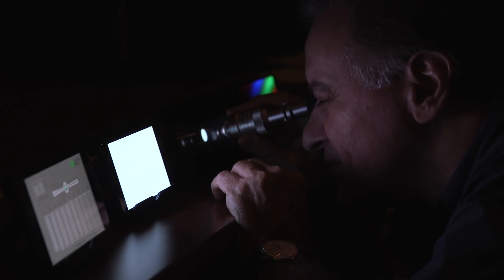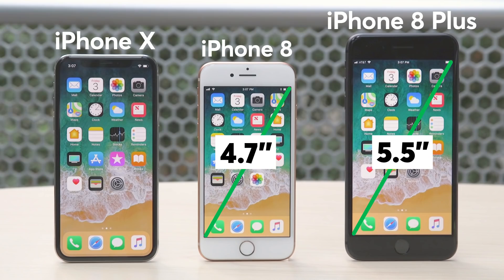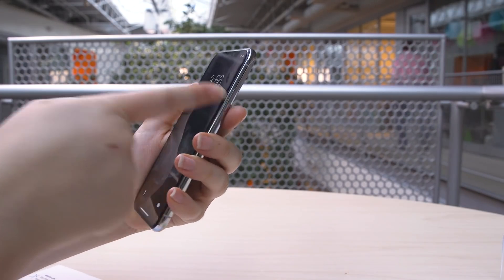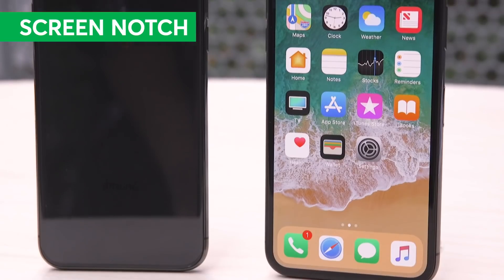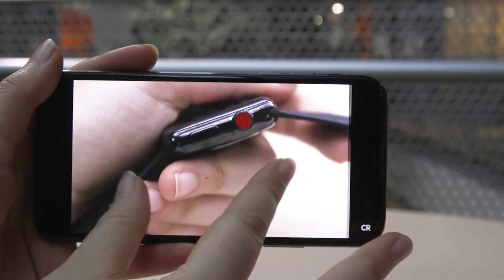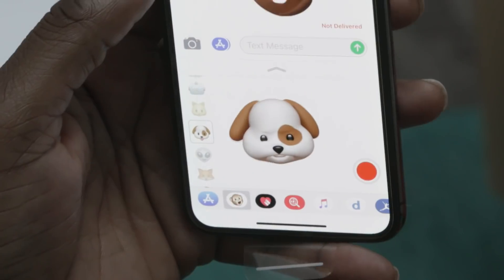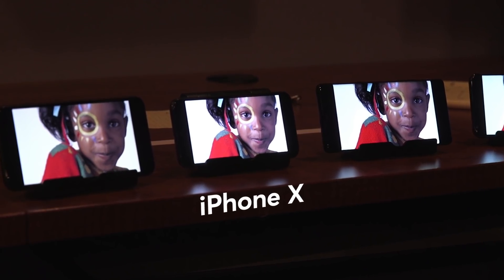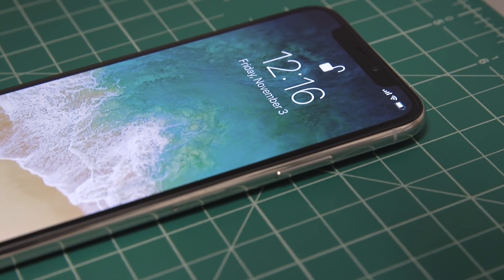iPhone X Early Test Results | Consumer Reports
Consumer Reports is testing Apple's new iPhone X. Our early results include Face ID, OLED screen and drop tests.